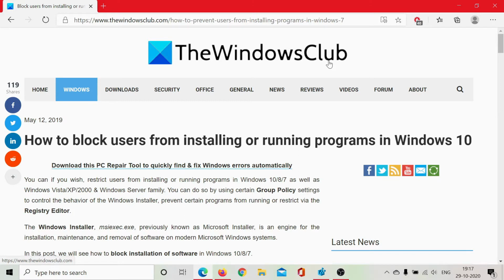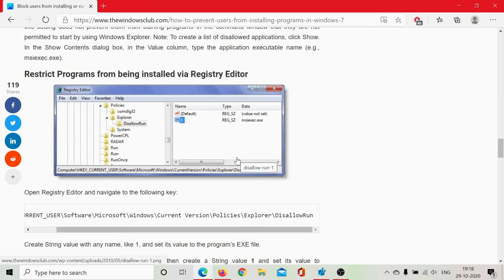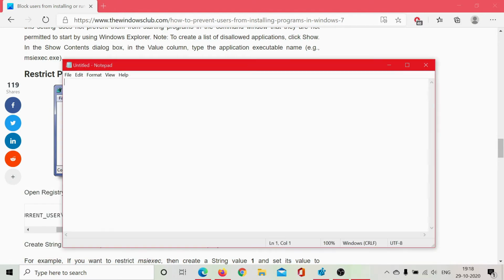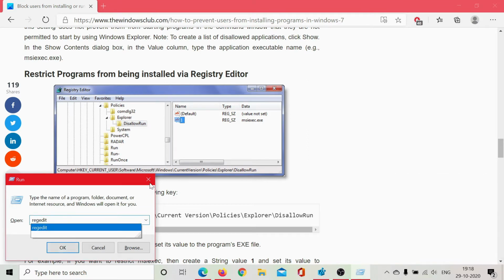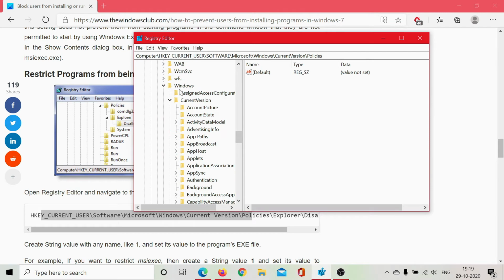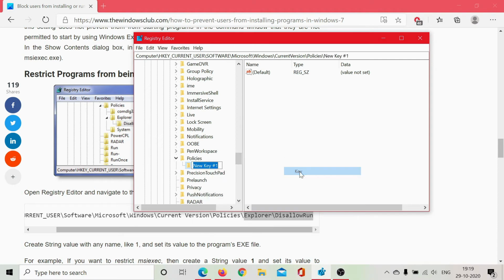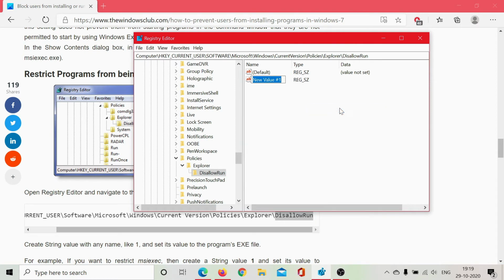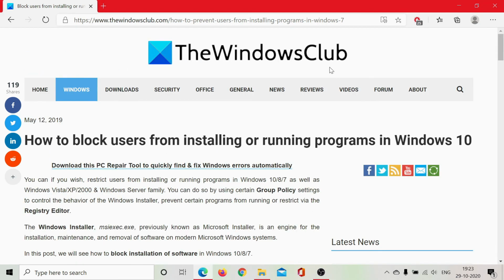How to block users from installing or running programs in Windows 10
You can if you wish, restrict users from installing or running programs in Windows 10/8/7 as well as Windows Vista/XP/2000 & Windows Server family. You can do so by using certain Group Policy settings to control the behavior of the Windows Installer, prevent certain programs from running or restrict via the Registry Editor.

The Windows Installer, msiexec.exe, previously known as Microsoft Installer, is an engine for the installation, maintenance, and removal of software on modern Microsoft Windows systems.

This guide will show you how to block installation of software in Windows 10/8/7.